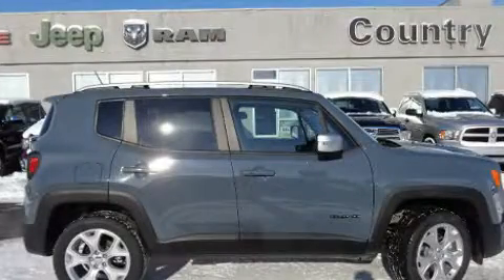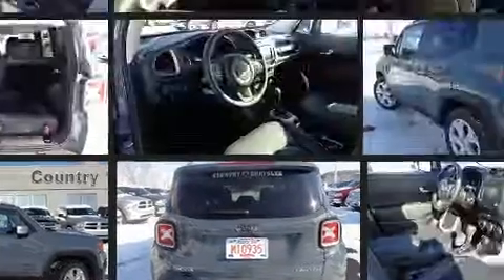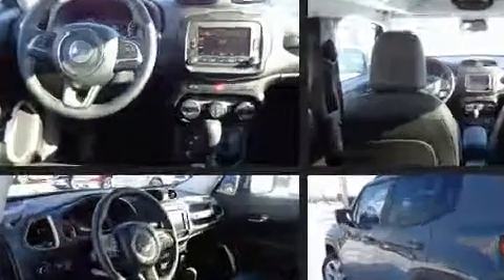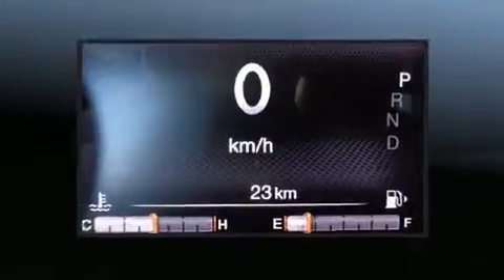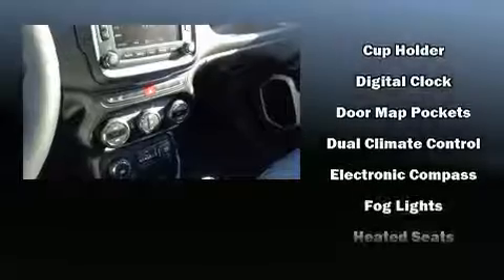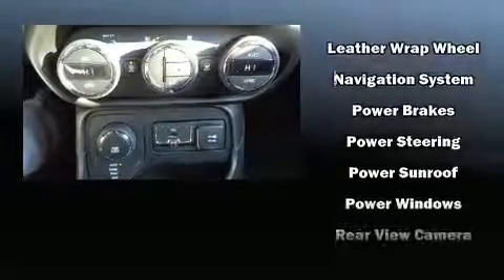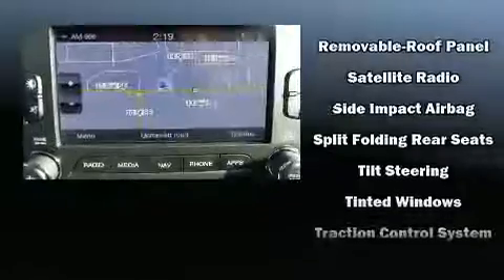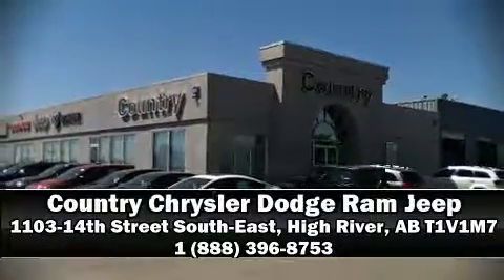2017 Jeep Renegade Limited--ONLY 25 Kilometers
Take command of the road in the 2017 Jeep Renegade It features four-wheel drive capabilities, a durable automatic transmission, and a 2.4 liter 4 cylinder engine. It includes leather upholstery, a tachometer, an automatic dimming rear-view mirror, front dual-zone air conditioning, fully automatic headlights, heated door mirrors, remote keyless entry, and much more. Jeep ensures the safety and security of its passengers with equipment such as: head curtain airbags, front side impact airbags, traction control, brake assist, anti-whiplash front head restraints, a panic alarm, and 4 wheel disc brakes with ABS. Electronic stability control ensures solid grip atop the road surface, no matter how challenging the driving conditions. Our sales reps are knowledgeable and professional. They'll work with you to find the right vehicle at a price you can afford. Stop by our dealership or give us a call for more information.